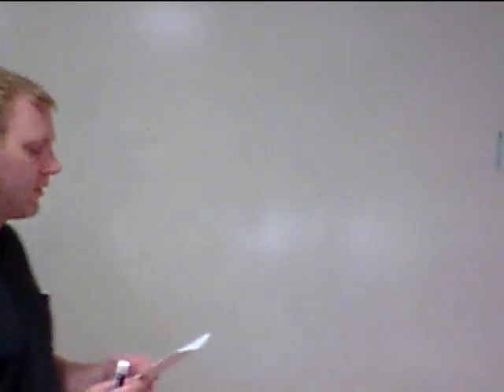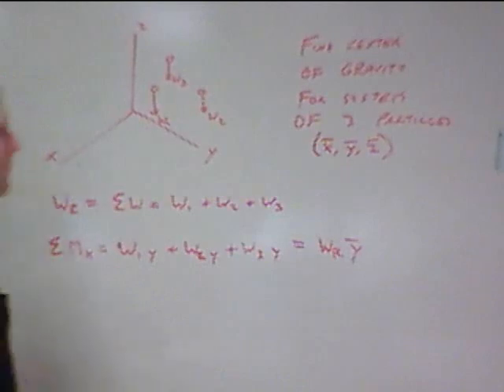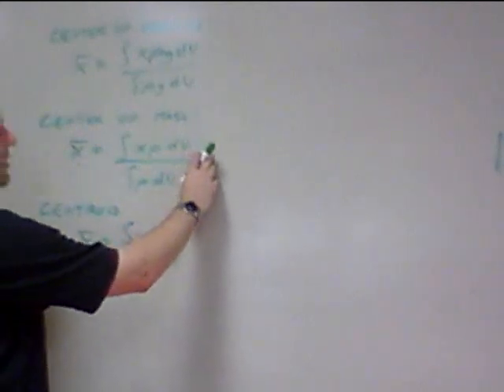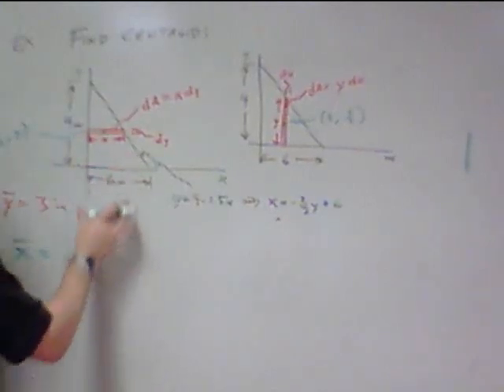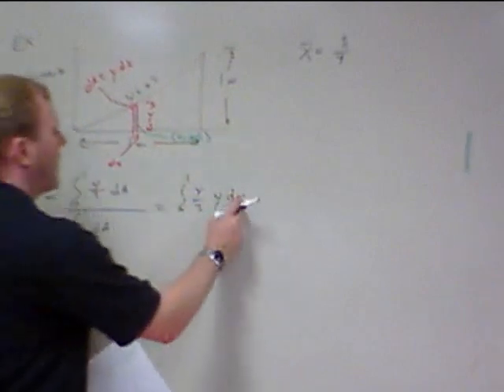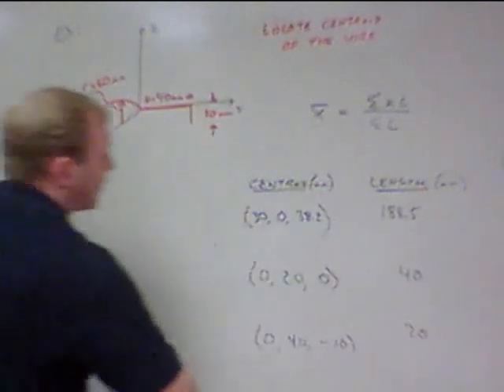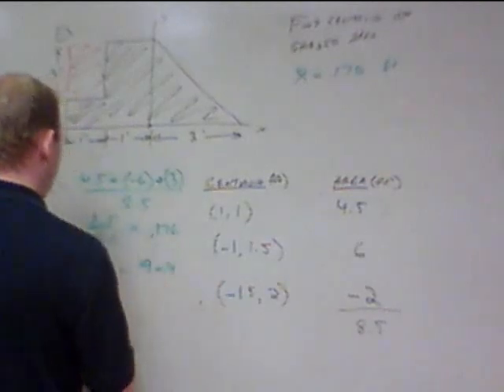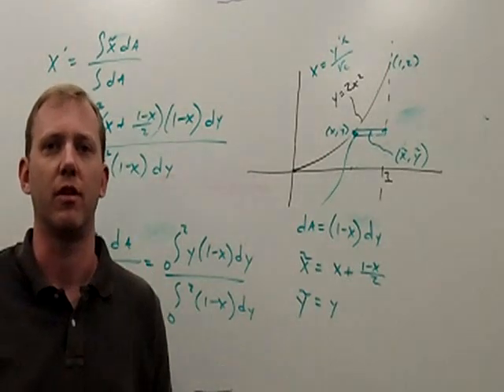Statics Chapter 9